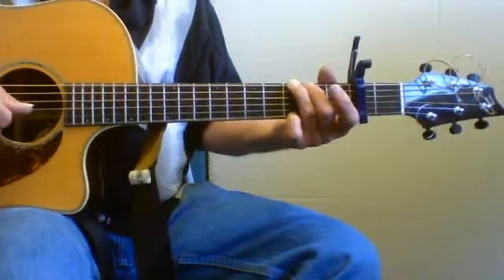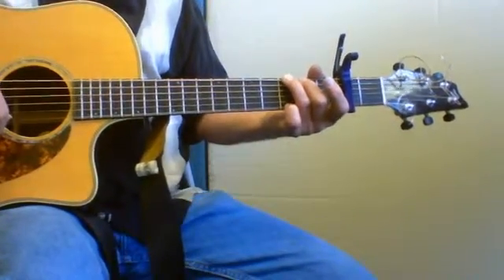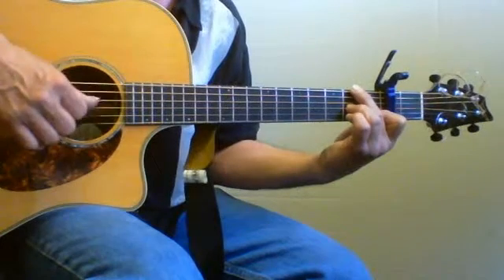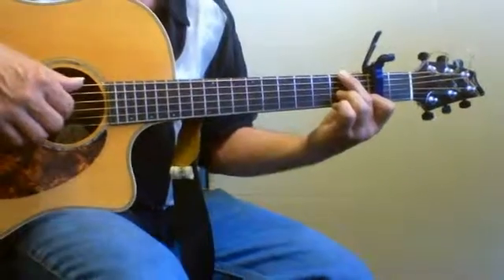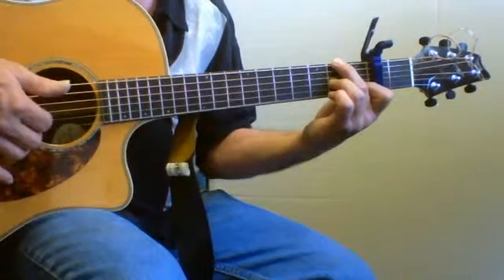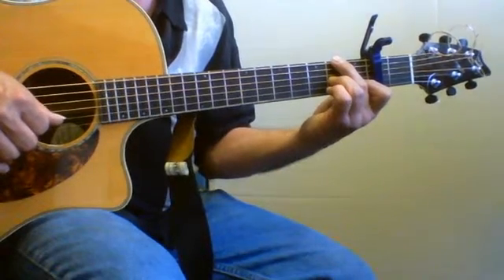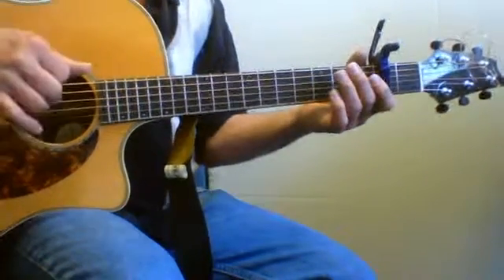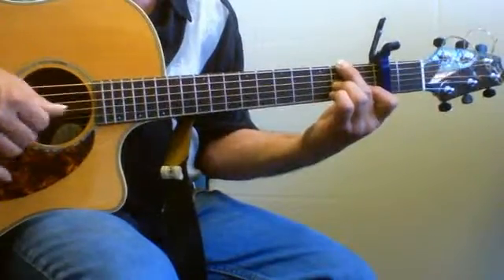andy guitar blue 2 video from May 30, 2013 2:21 PM